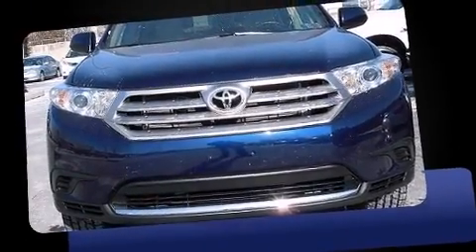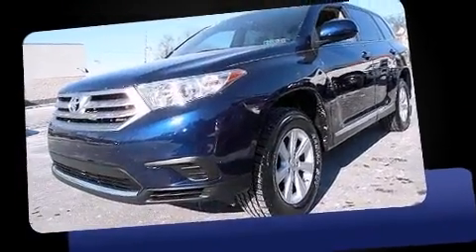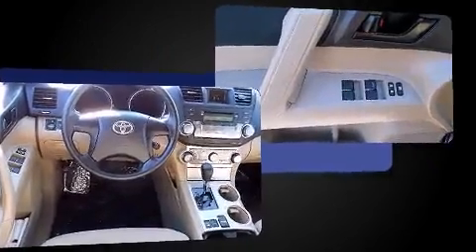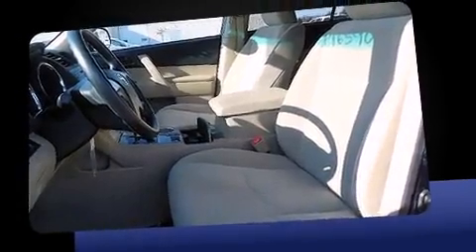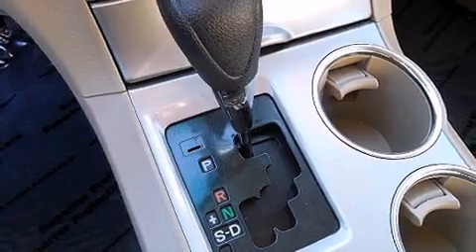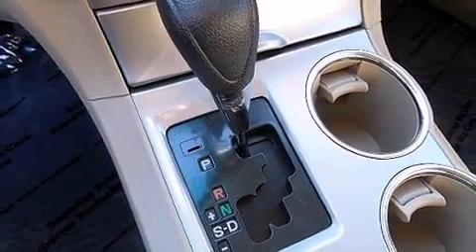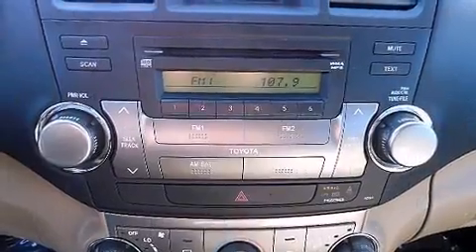2012 Toyota Highlander 4DR 4WD V6 BASE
Step into the 2012 Toyota Highlander. With fewer than 25,000 miles on the odometer, this 4 door sport utility vehicle prioritizes comfort, safety and convenience. Smooth gearshifts are achieved thanks to the 3.5 liter 6 cylinder engine, and for added security, dynamic Stability Control supplements the drivetrain. Toyota prioritized practicality, efficiency, and style by including: 1-touch window functionality, tilt and telescoping steering wheel, power door mirrors, cruise control, an overhead console, rear wipers, and air conditioning. Premium sound drives 6 speakers, providing you and your passengers a sensational audio experience. Passenger security is always assured thanks to various safety features, such as: head curtain airbags, front SIDE impact airbags, traction control, brake assist, anti-whiplash front head restraints, a panic alarm, and 4 wheel disc brakes with ABS. Sophisticated all wheel drive assures superb handling in any weather condition. It also arrives with a Carfax history report, indicating just one previous owner. You will have a pleasant shopping experience that is fun, informative, and never high pressured. Please don't hesitate to give us a call.